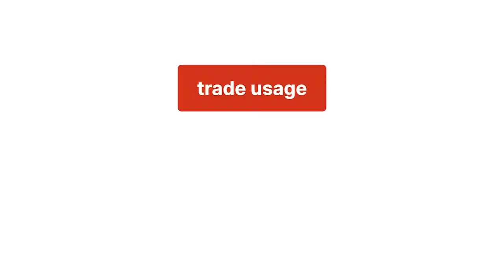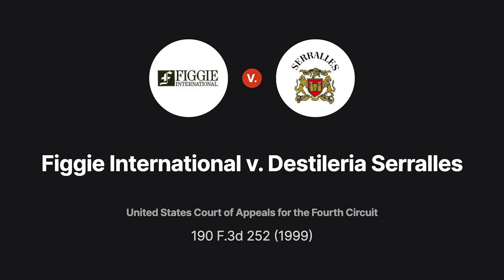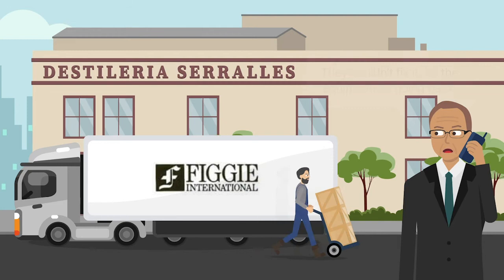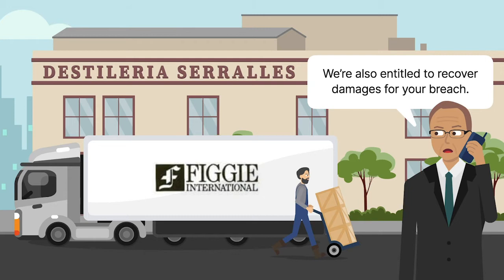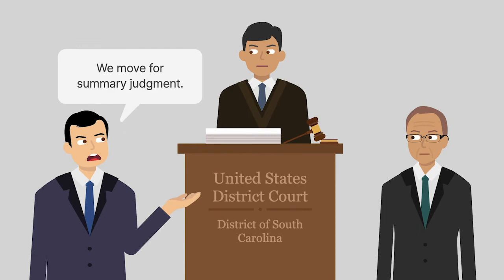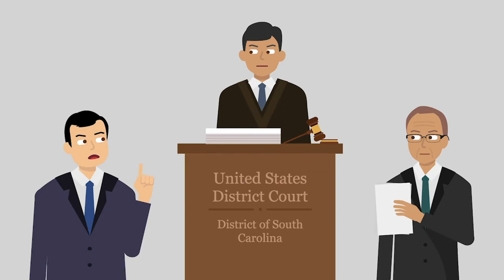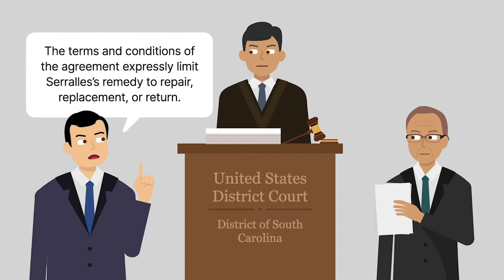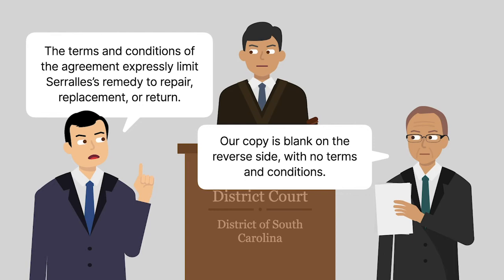Figgie International, Inc. v. Destileria Serralles, Inc. Case Brief Summary | Law Case Explained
Figgie International, Inc. v. Destileria Serralles, Inc.| 190 F.3d 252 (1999)

Trade usage is defined as a practice or method that’s so regularly observed in a particular industry that contracting parties are expected to observe it. In Figgie International, Incorporated versus Destileria Serralles, Incorporated, we explore whether trade usage can provide an exclusive remedy in the event a sales contract is breached.

Destileria Serralles, a bottler of rum, purchased bottle-labeling equipment from Figgie International. The equipment didn’t perform as expected. Despite numerous attempts, Figgie wasn’t able to repair the equipment. Ultimately, Serralles returned the equipment to Figgie, and Figgie refunded the purchase price. Serralles claimed that it was also entitled to recover damages for Figgie’s breach. Figgie disagreed.

Accordingly, Figgie filed a declaratory judgment action in federal district court. Figgie asked the court to find that Serralles’s exclusive remedy for its breach was repair, replacement, or return of the equipment. Figgie moved for summary judgment. Serralles moved for partial summary judgment.

Figgie also argued that usage of trade in the bottle-labeling industry established that Serralles’s remedy was limited to repair, replacement, or return. Figgie supported its motion with affidavits from several experienced members of the bottle-labeling industry who swore that sellers always limit the buyer’s remedy to repair, replacement, or return. Serralles didn’t counter this evidence.

The district court granted Figgie’s motion for summary judgment. Serralles appealed to the Fourth Circuit.

Want more details on this case? Get the rule of law, issues, holding and reasonings, and more case facts

Have Questions about this Case? Submit your questions and get answers from a real attorney